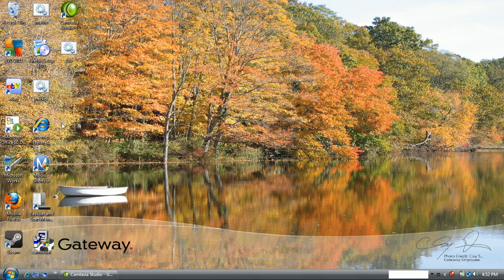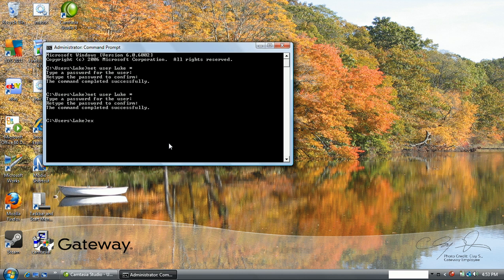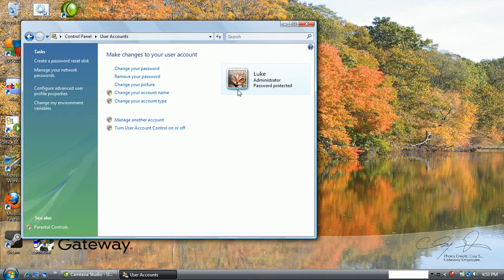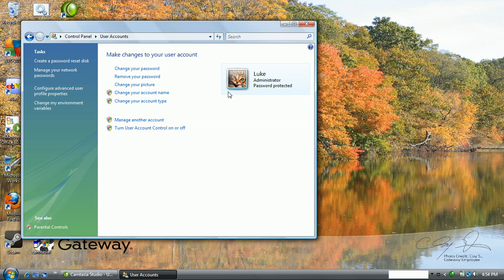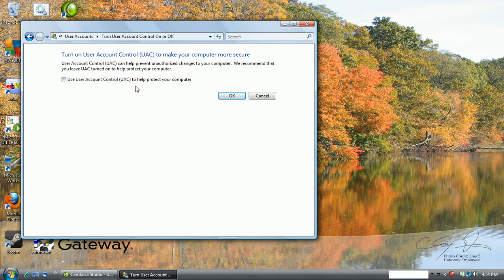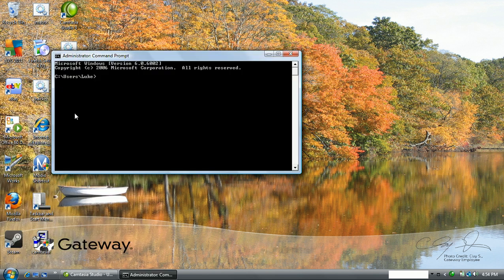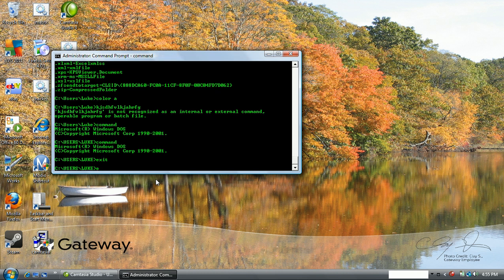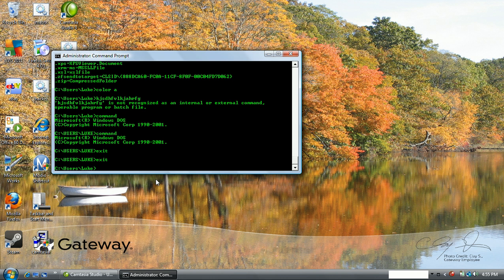how to fix system error 5 on cmd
the only way known so far how to get rid of system error 5.